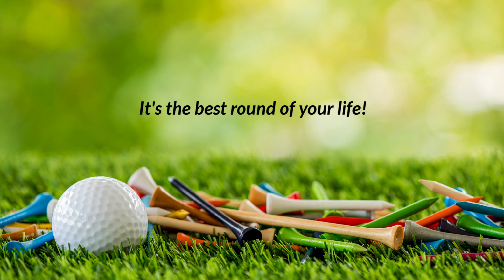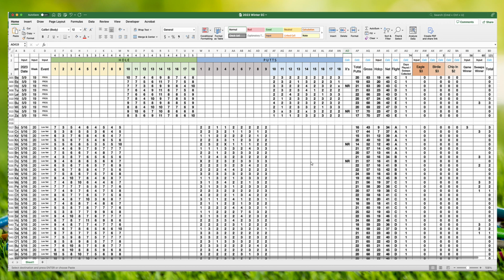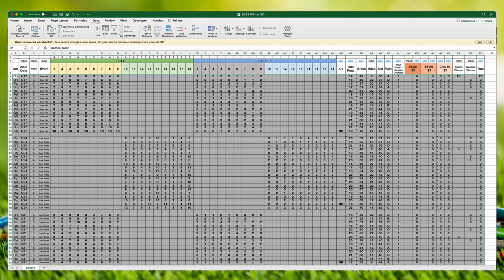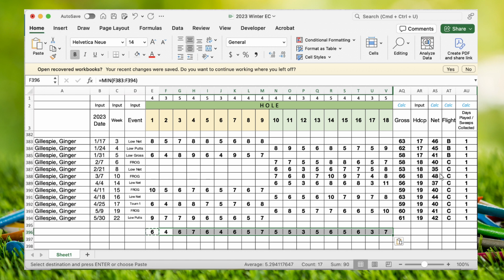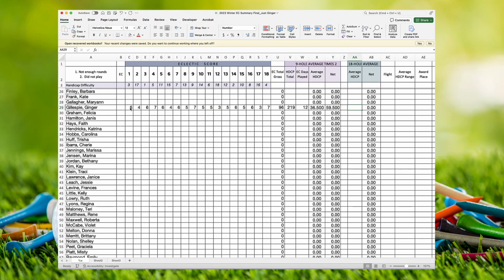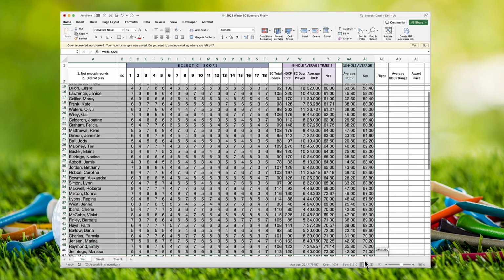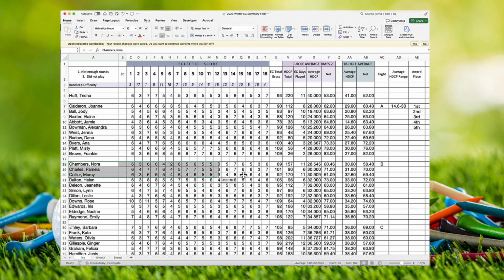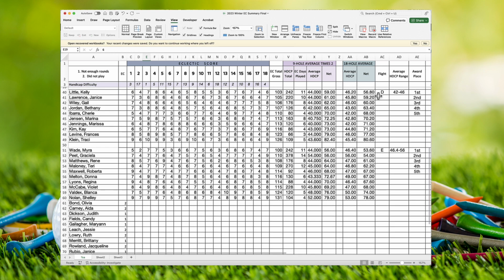Calculate Eclectic Score With Excel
Video illustrates how to calculate the Eclectic Score for a women's golf club for the first five months of the year.  The Eclectic Score or Ringer Score is a round composed of the best score achieved on each hole.